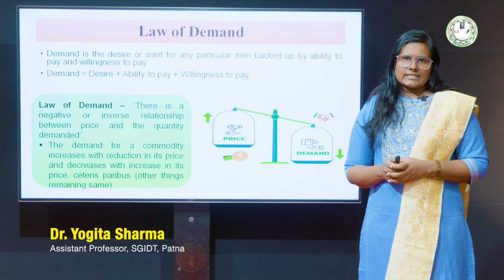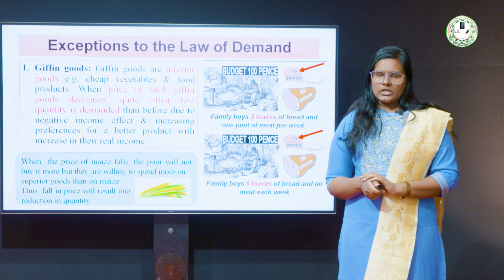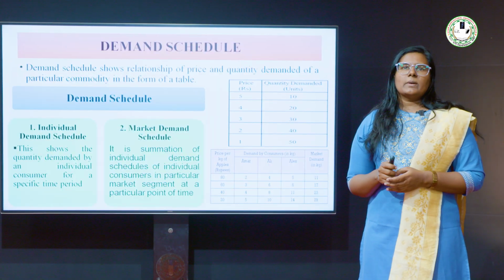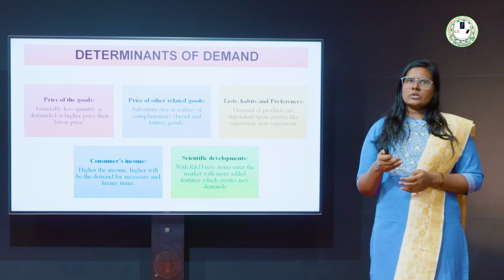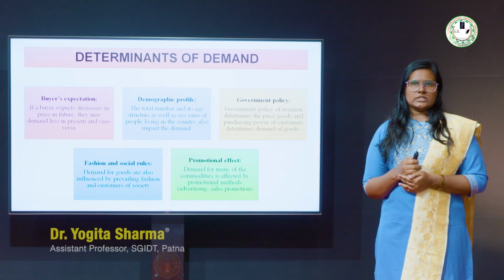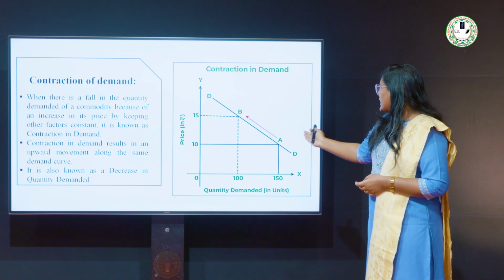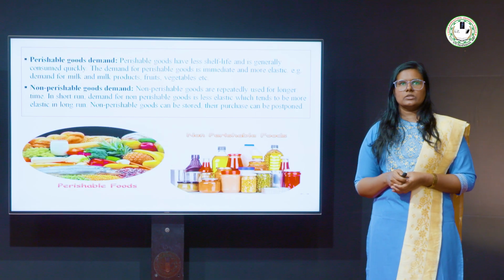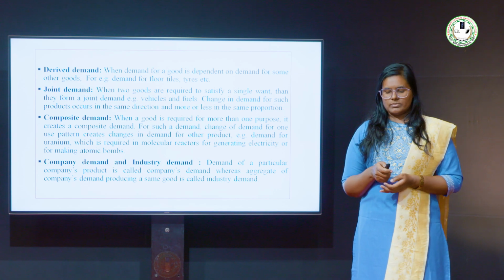Theory of Demand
The theory of demand, also known as the law of demand, explains the relationship between the price of a good and the quantity of that good that consumers are willing and able to buy, assuming all other factors remain constant. In essence, it states that as the price of a good increases, the quantity demanded decreases, and vice versa.